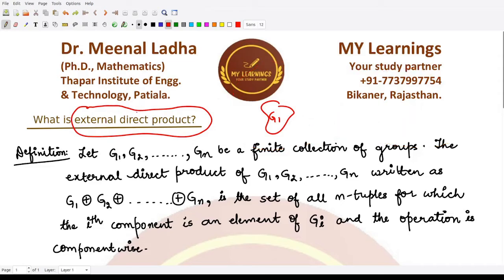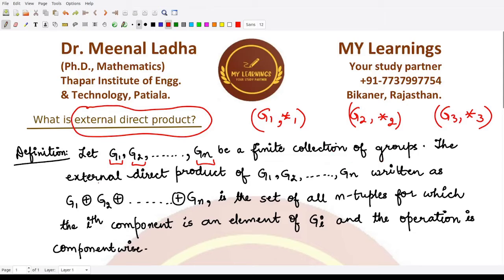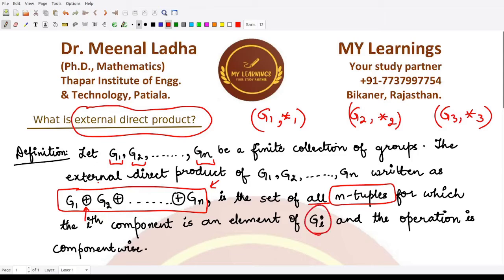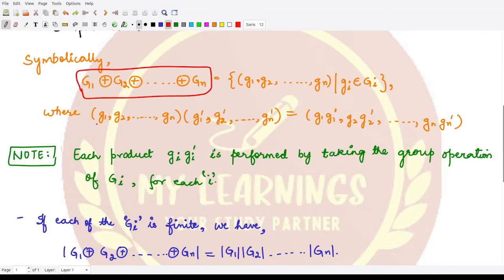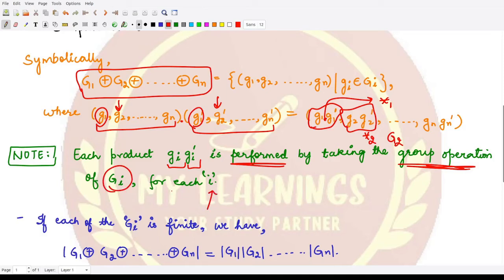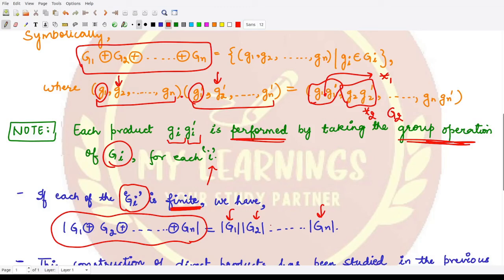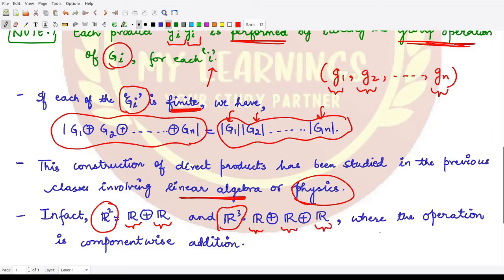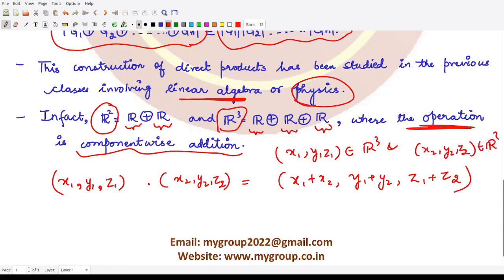#143: What is external direct product?